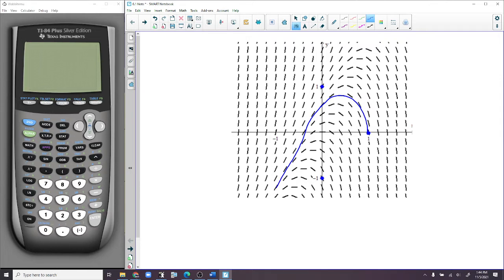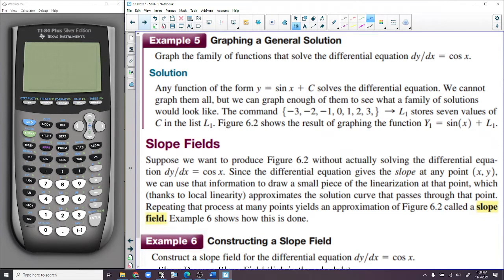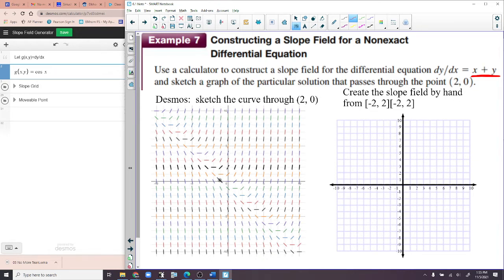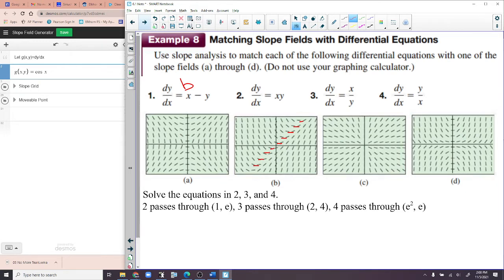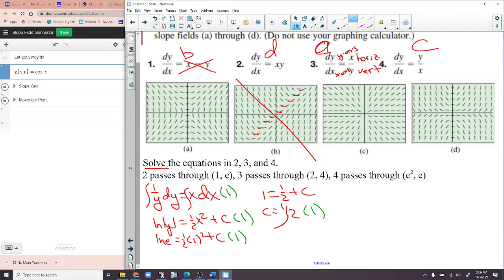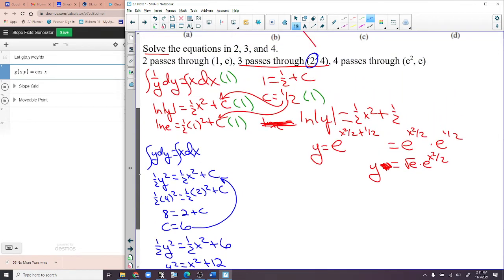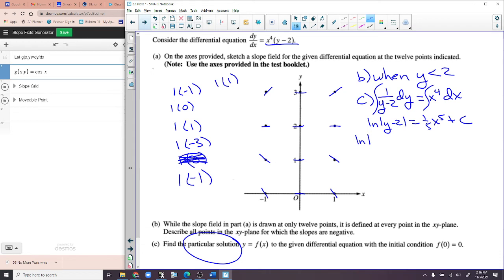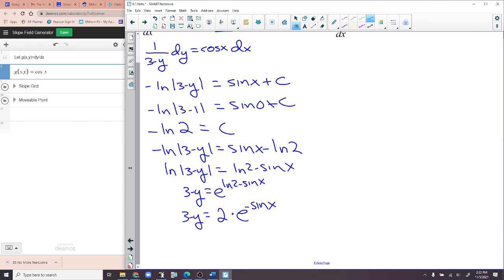AP Calculus Section 6.1